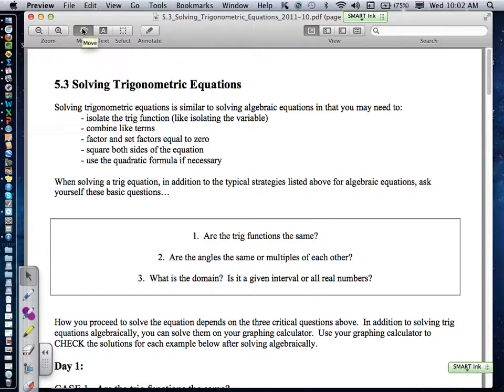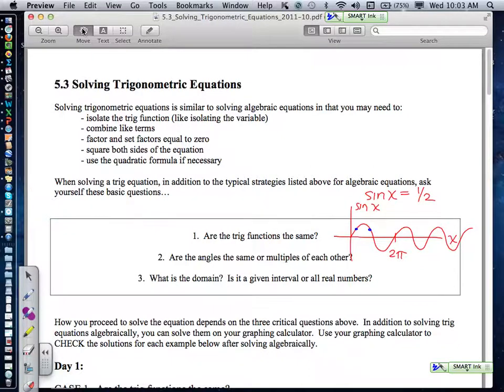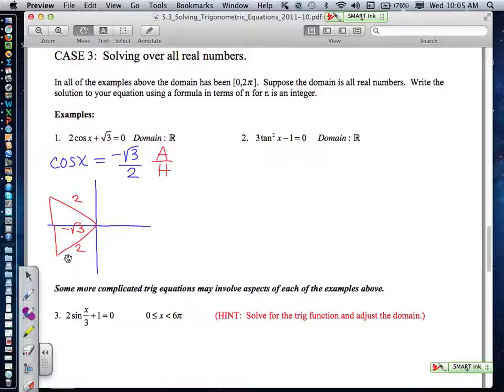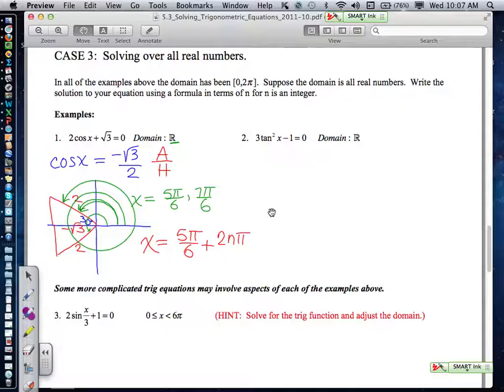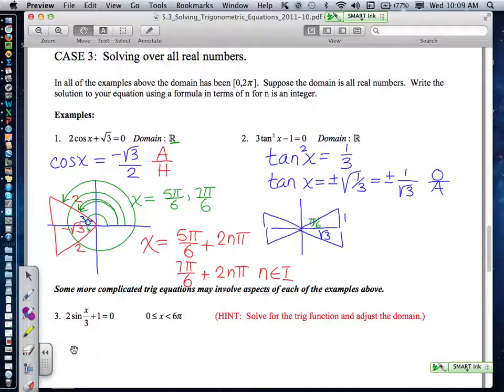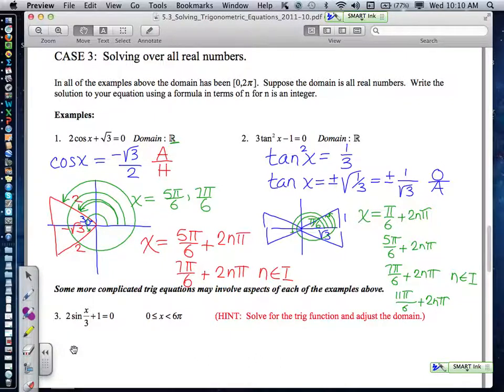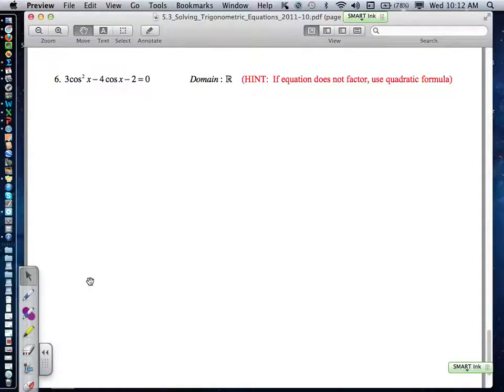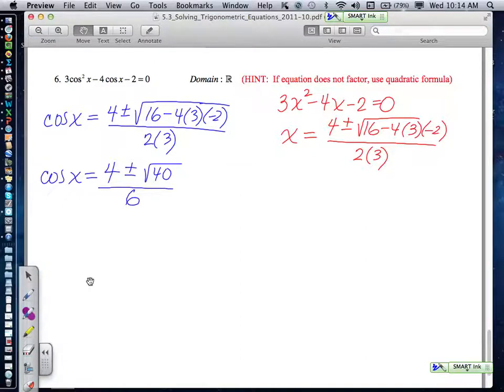Trig Equations Day 3 Part 1.mov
Solving Trig Equations with a focus on the domain.  We will solve equations with limited domains in radians and degrees, and solve equations over the real numbers.   A second video follows to complete the lesson.